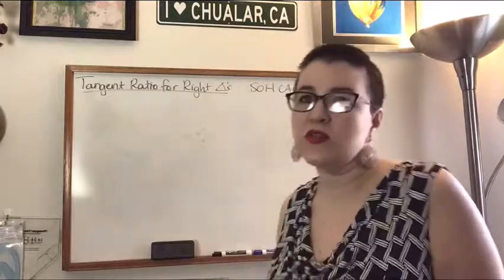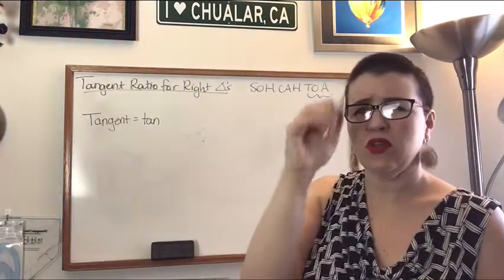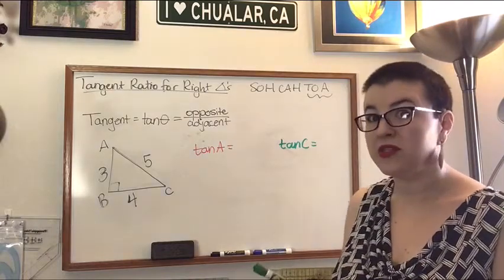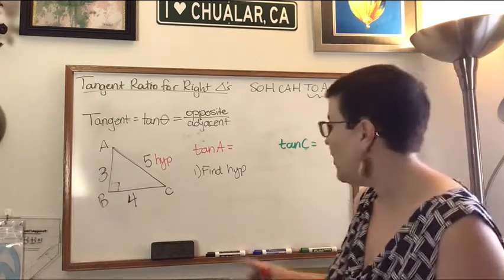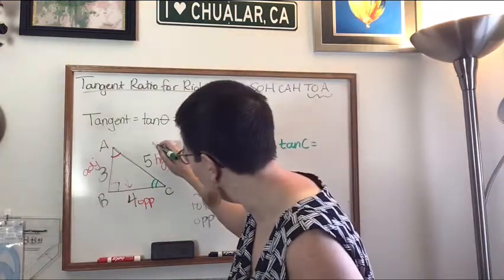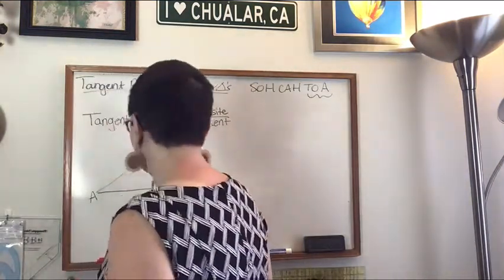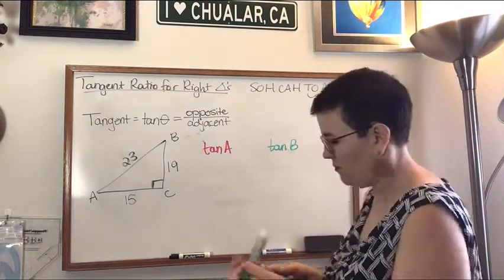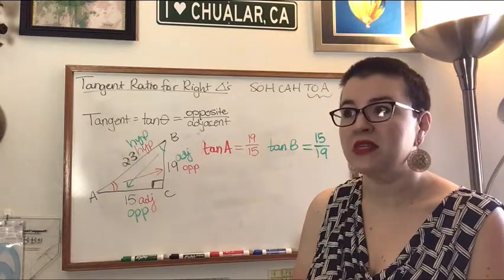Tangent Ratio for Right Triangles